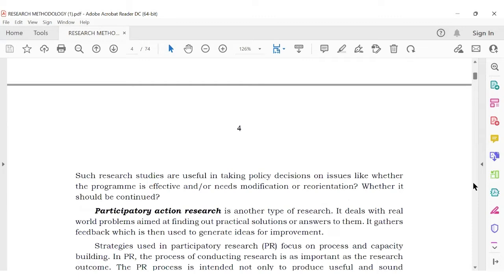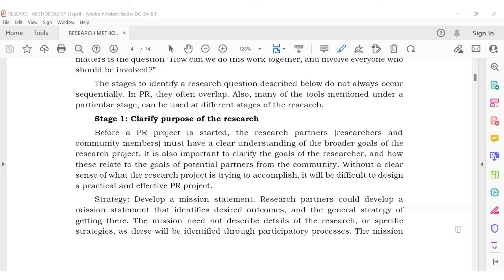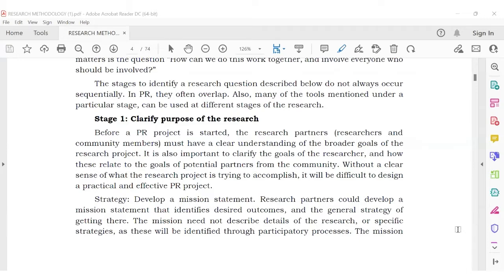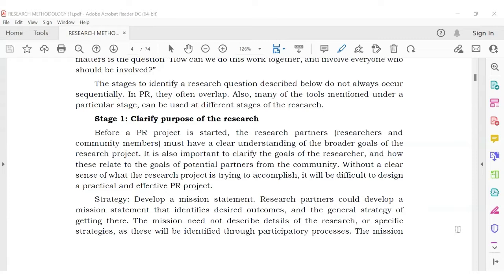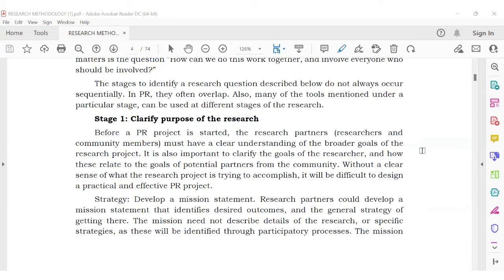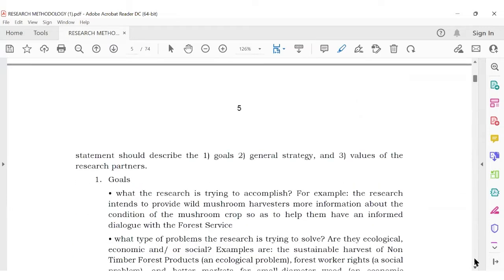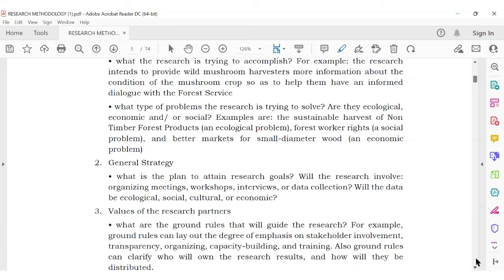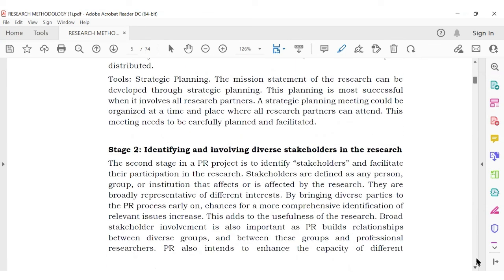MPH (Masters in Public Health) - 1st Year Online Video Tutorial by AIHMS - Class 7